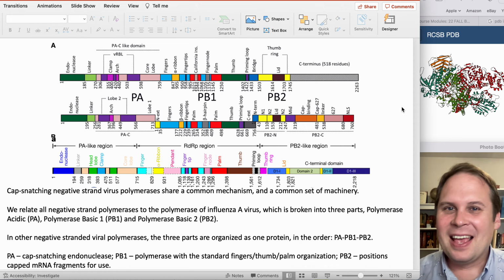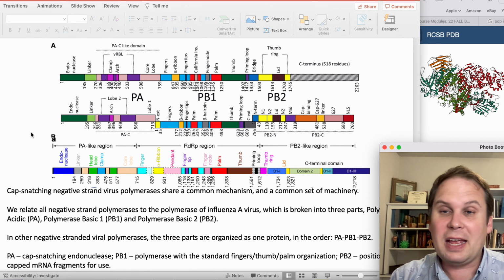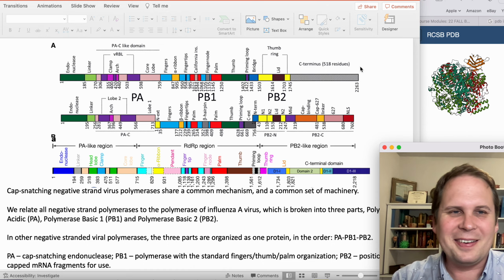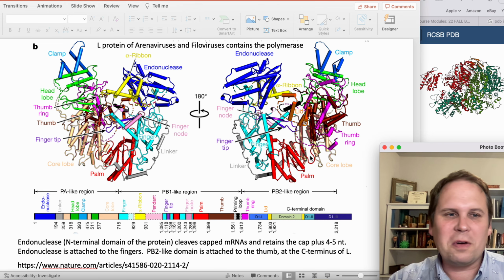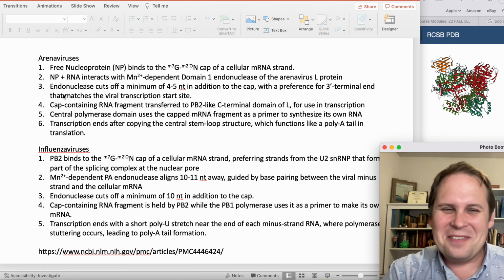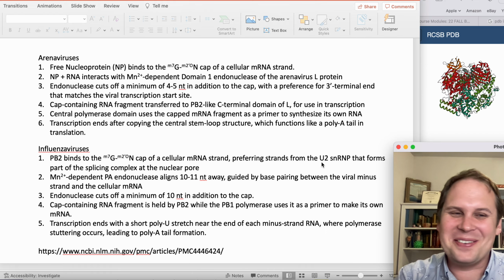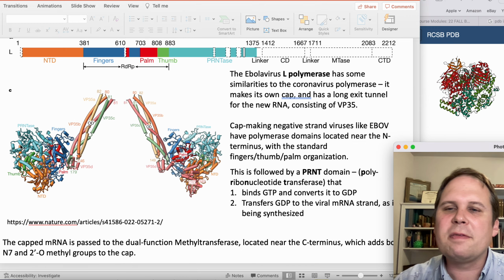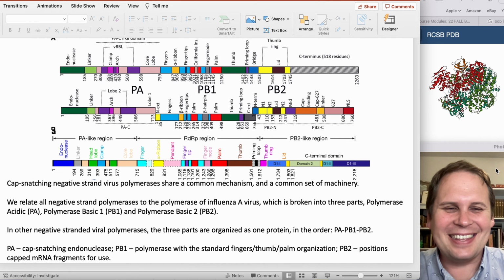BIOL 445 Minus Strand Polymerases